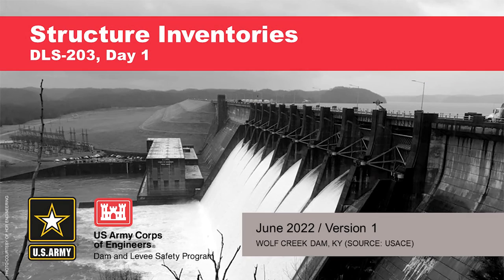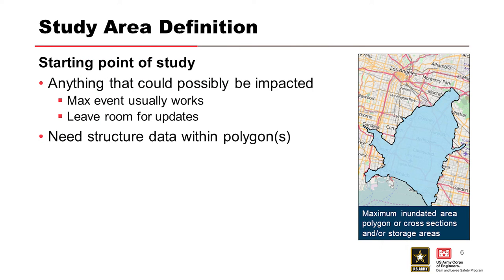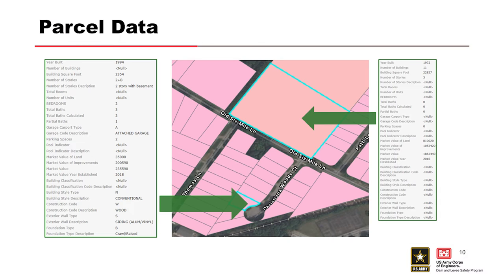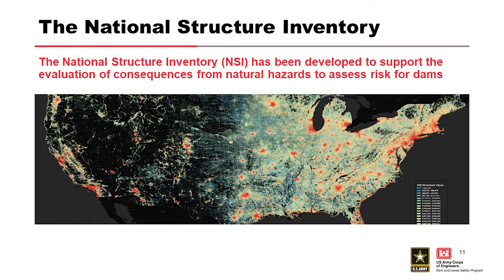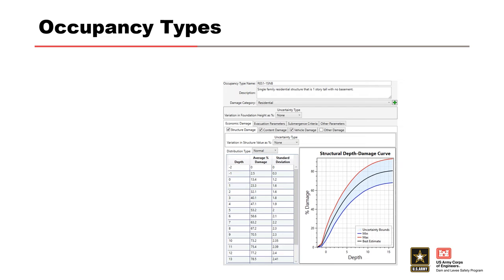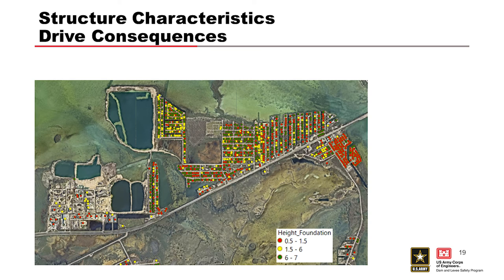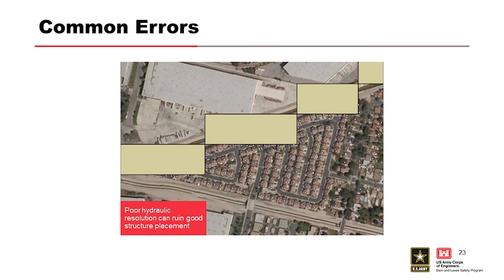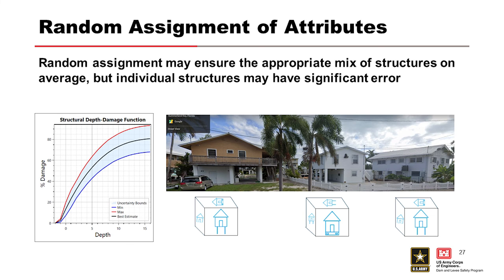DLS-203 D1 Structure Inventories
Learning Objectives
By the end of the training, participants will be able to:
• Describe LifeSim, its purpose and use.
• Describe scenarios where LifeSim was utilized, and the consequences and conclusions of those scenarios.
• Use the LifeSim model checklist to help document results, responses and comments.
• Identify the key variables and exports produced by LifeSim, including evacuation, population impact, stability fates, fatality rates, and damage estimates.
• Use LifeSim to estimate life loss in a particular simulation.
• Describe “warning” in all its forms, as well as its application in LifeSim.
• Use and demonstrate the correct vocabulary of hydraulics.
• Identify the hydraulic data needed to make better estimates
• Isolate and identify key considerations for LifeSim calculations.
• Describe the key what, how and why of the consequences of flooding.
• Review LifeSim methodology and apply to case studies.

Video blurry?
To change video quality while watching on your computer:

1. In the video player, select the Settings icon.
2. Click Quality.
3. Select your preferred video quality.